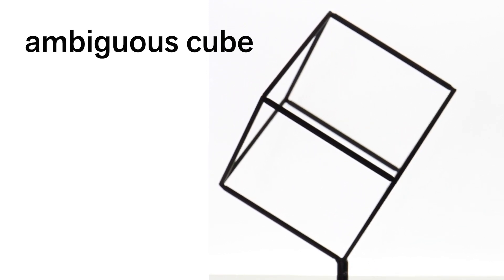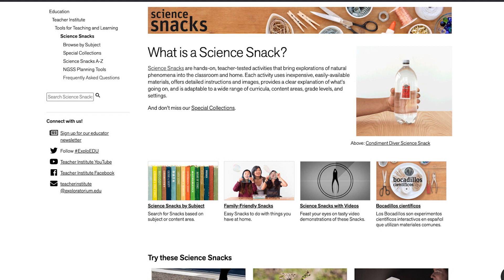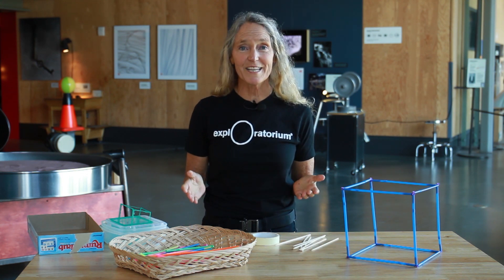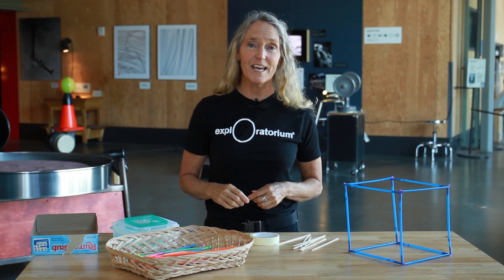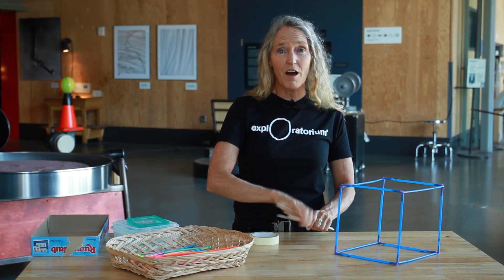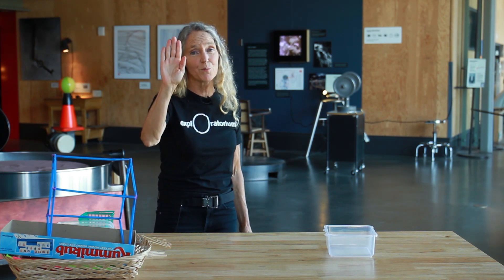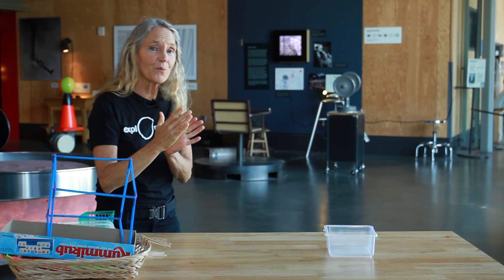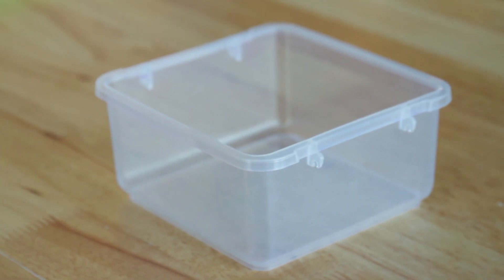Ambiguous Cube | Build Your Own Exploratorium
Seeing is believing—or is believing seeing? As you close one eye to observe the motion of the Ambiguous Cube, your new perspective makes the cube’s movement more ambiguous: is it turning to the right or to the left? Let Staff Educator Lori Lambertson show you how to make this illusion out of chenille stems or recreate it with items around your house.